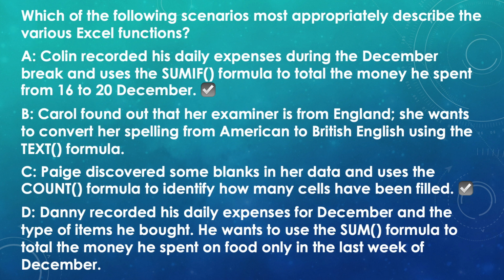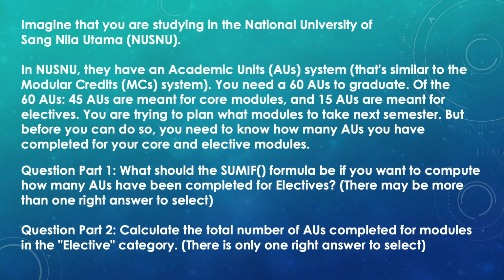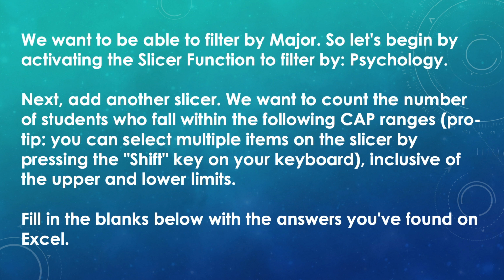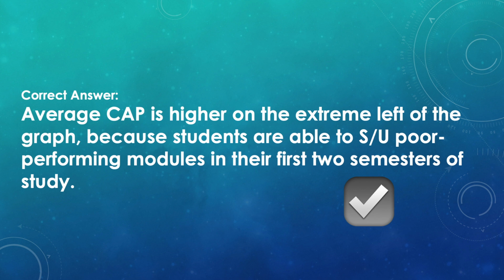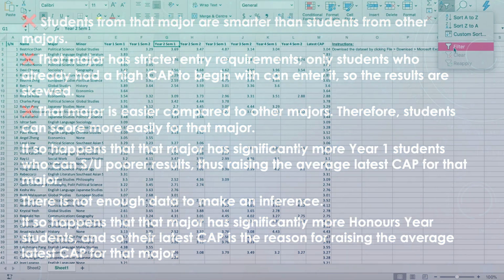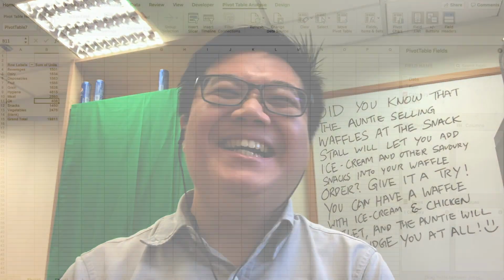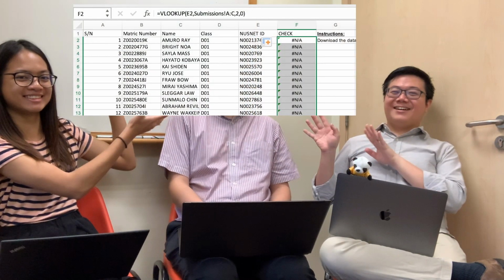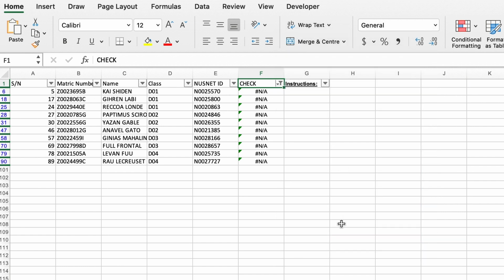GET1050 Lecture 2 Quiz Explanation [AY2019/2020 Sem II]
Explanation for Lecture 2 Quiz for AY2019/2020 Sem II